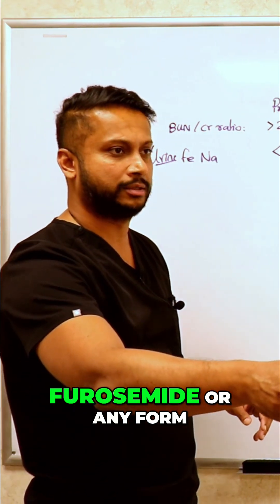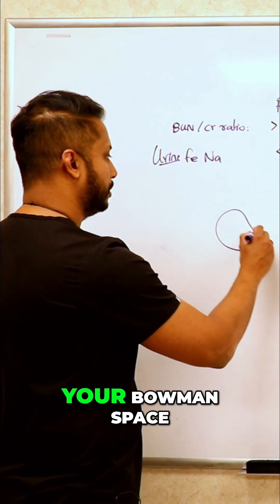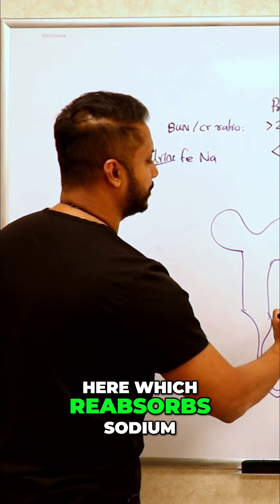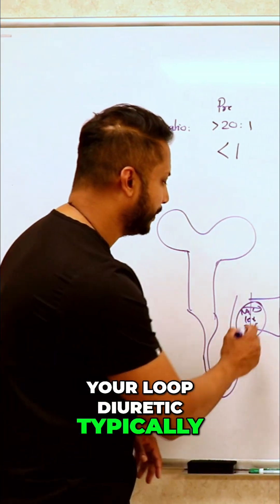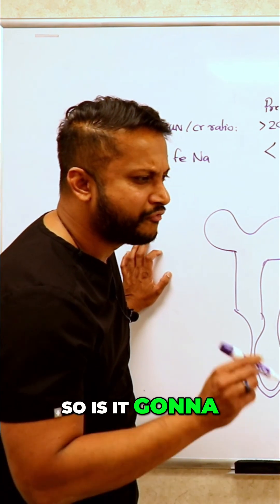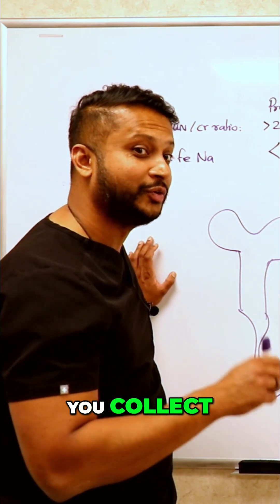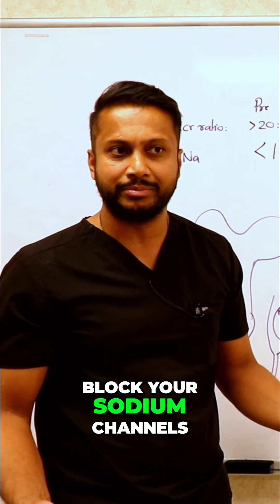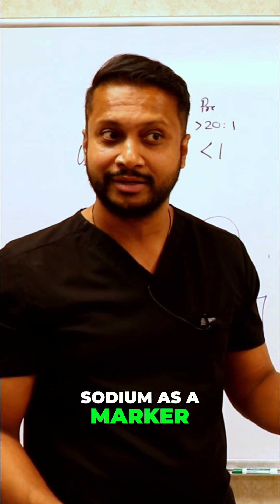Diuretics: How They Work & Why Sodium Isn't a Marker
Discover how diuretics affect sodium reabsorption. The video explains why sodium can't be reliably measured in urine when someone is taking diuretics. This is key for medical professionals.